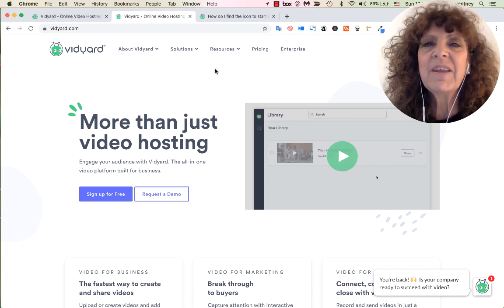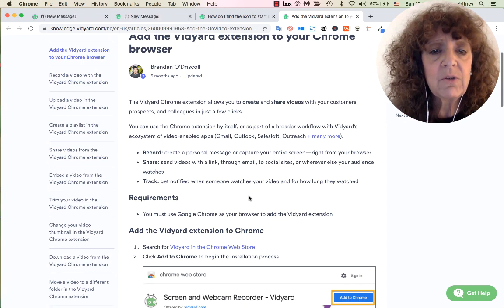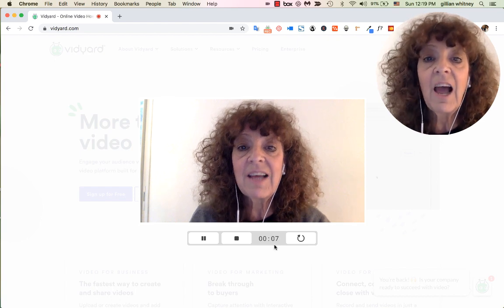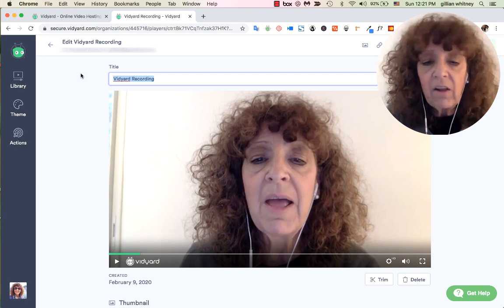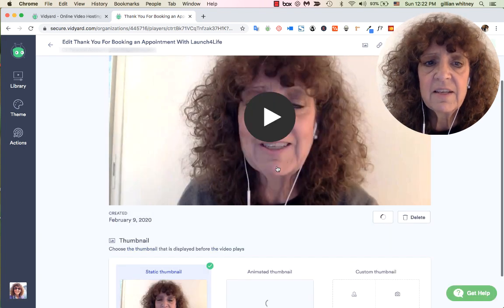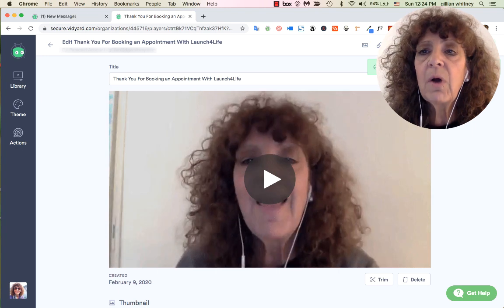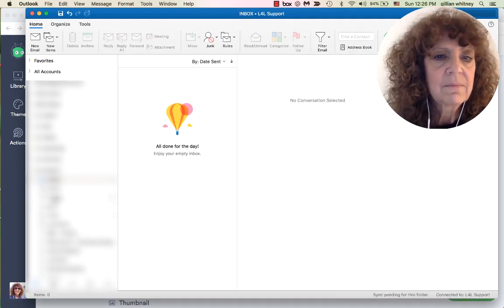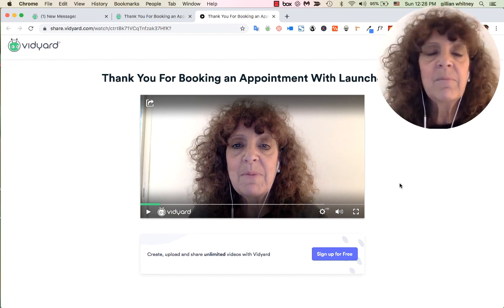Add Videos to Email with Vidyard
Want a great way to have your emails stand out in your client's inbox? Consider adding a video into your email.

Videos are a great way to connect with your customers. A video can help your client get to know you better, help convey information more succinctly, and keep your reader more engaged.

In this video, I will walk you through how to use Vidyard, a FREE video recording tool and hosting program. You will learn how you can easily create a video to share in typical email programs... like Microsoft Outlook or Gmail.

If you want to learn more about using video to market your business, check out our blog post